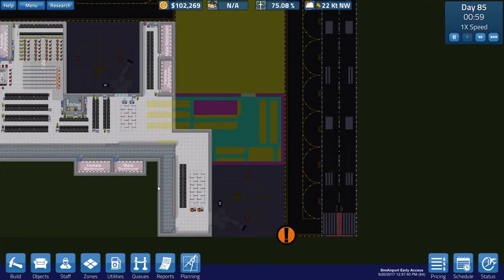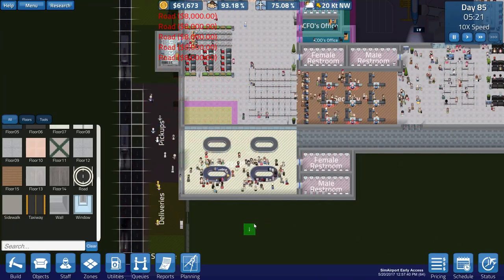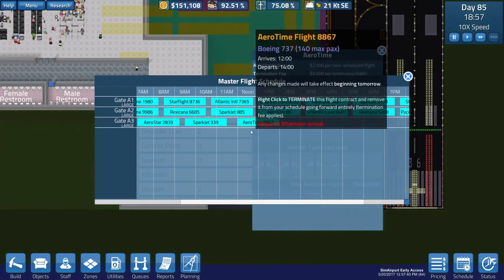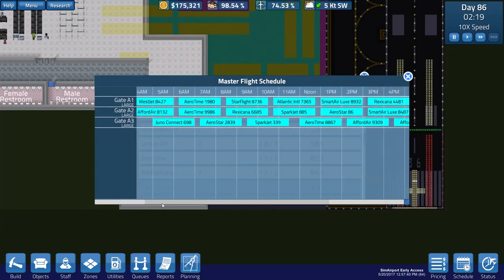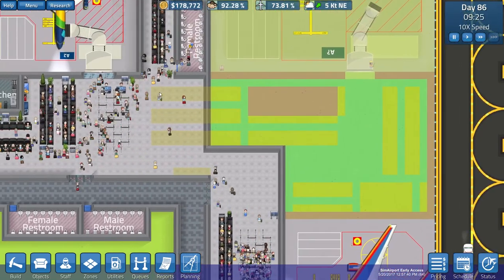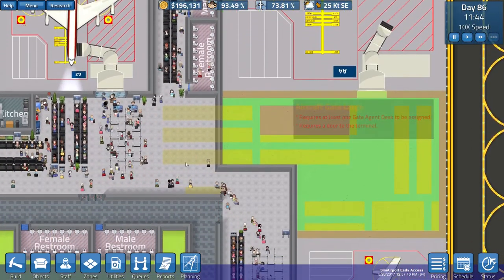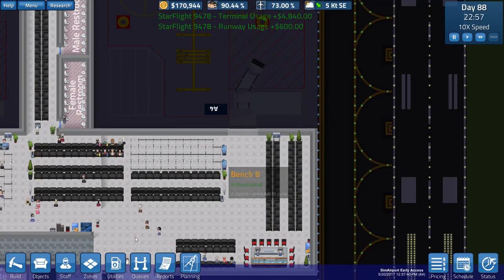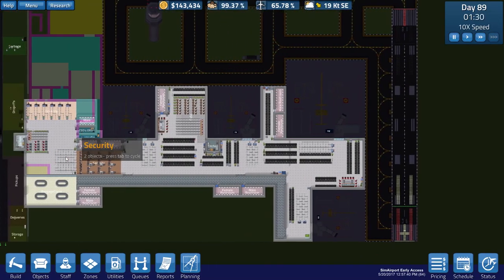SimAirport - Part 11: The XL Gate - Lets Play SimAirport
SimAirport continues with the addition of the XL Gate, allowing the Big Boy airlines and their big planes to come and play!

To accompany our new XL gate, we build a whole new waiting area, complete with a bar, many benches, vending machines and a whole loads of other niceties.

We schedule in lots more flights for gate A3 and the money comes rolling in.

Our dual lanes don't seem to be working, there's still a lot of erratic bus driving.

Plus, there's a lot of unhappy people and my sensational ability to not spot the obvious proves costly for our reputation...

NOTE: This is the early access version of SimAirport.